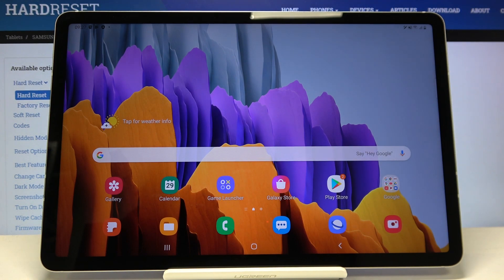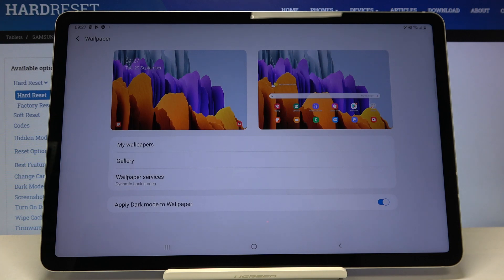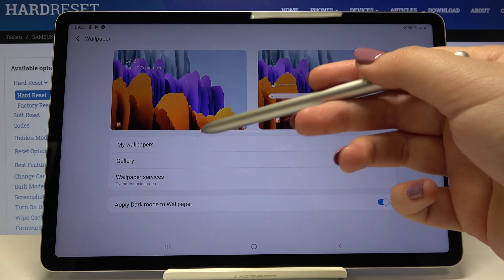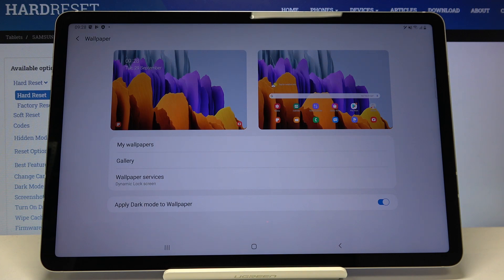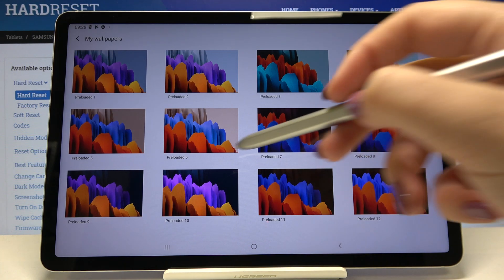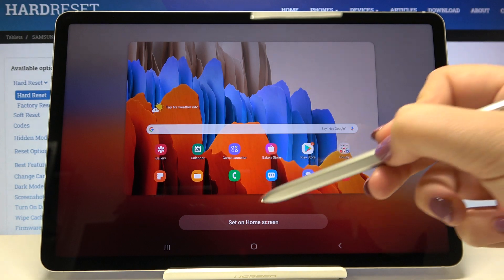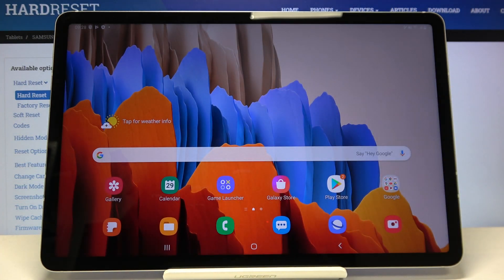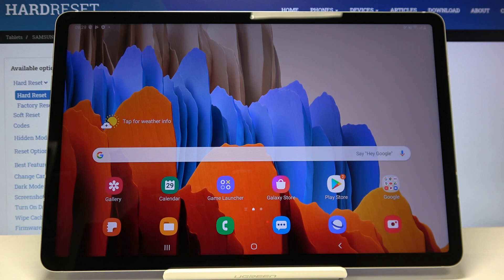How to Change Wallpaper in SAMSUNG Galaxy Tab S7 – Home Screen and Lock Screen Update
Learn more info about SAMSUNG Galaxy Tab S7:
Say NO to boring wallpaper on SAMSUNG Galaxy Tab S7! Watch this tutorial and learn how to change wallpaper on this tablet. Our specialist will show you where the display settings are and what original SAMSUNG wallpapers are available.